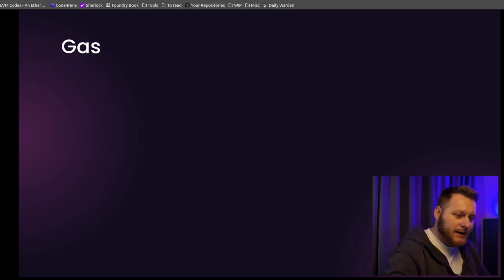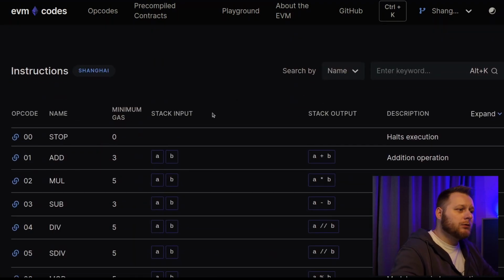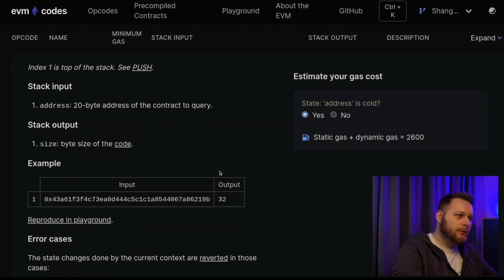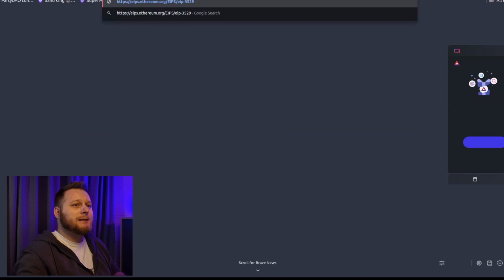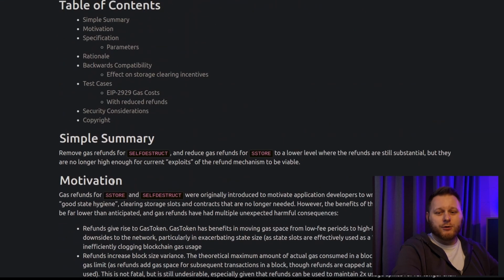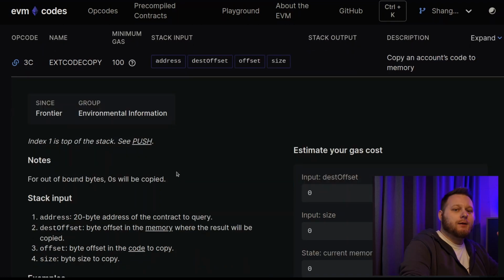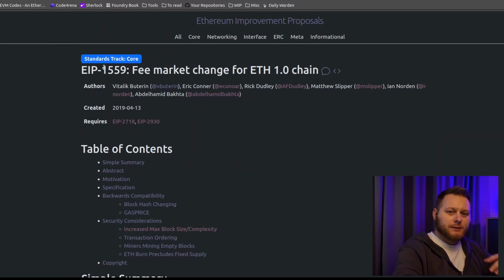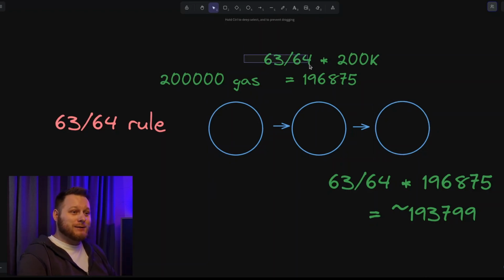EVM & Yul programming course. Part VII - Gas.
In this episode I describe how gas works in EVM.

0:00 Introduction
0:15 What is gas
0:52 How gas works
3:45 Cold and warm access gas cost
6:10 Gas refunds
13:10 Gas fees
15:10 63/64 rule
17:10 Ending